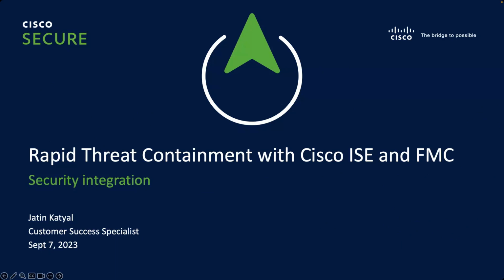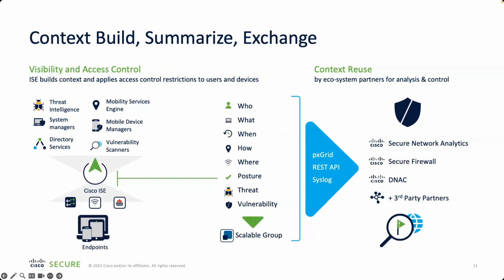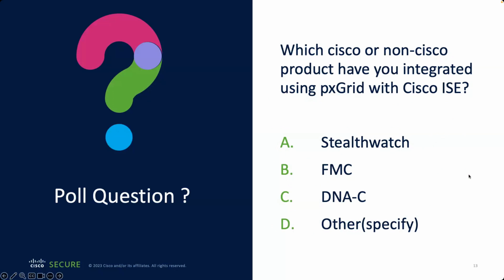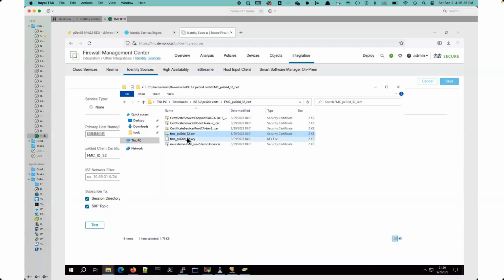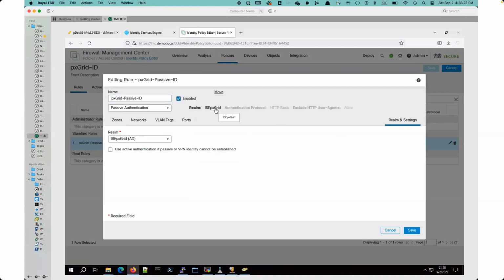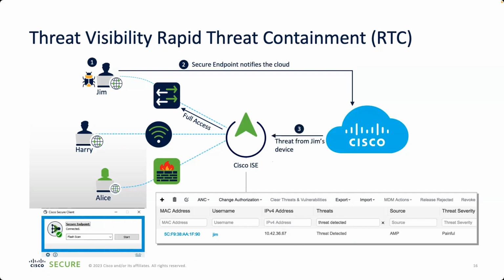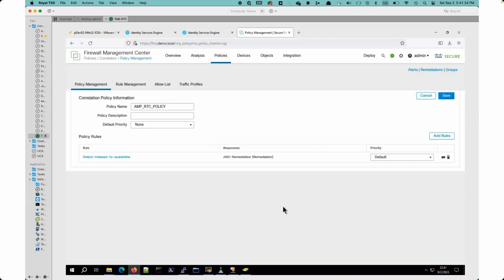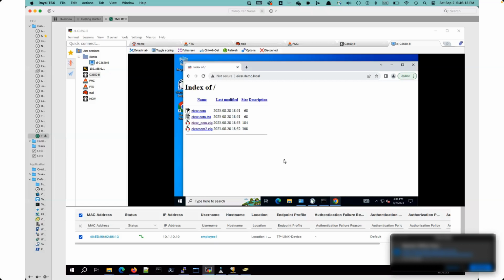Rapid Threat Containment with ISE and FMC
Cisco Customer Success Specialist Jatin Katyal explains how Cisco ISE integrates with the Cisco Firepower Management Center (FMC) for both group-based firewall policy and Rapid Threat Containment (RTC).

00:00 Intro & Agenda
00:45 Integrate Security Controls
02:50 Zero Trust in the Workplace
- Establish Trust
- Enforce Trust
- Continuously Verify Trust
- Respond to Change in Trust
06:00 ISE Authentication & Authorization Methods
07:46 Cisco pxGrid for Sharing User+Endpoint Context
10:00 Context Sharing with pxGrid
11:54 Audience Poll Question
13:48 Demo: ISE and FMC Integration via pxGrid
15:03 - pxGrid Certificates
17:25 - FMC Integration with Identity Sources
19:17 Correction : All pxGrid communications occur within the secure pxGrid Channel.  For MNT Server CA - The certificate  should be the Root CA that signed the pxGrid cert of the MnT node.
22:52 - FMC Realm Configuration
23:50 - FMC Identity Policy
24:22 - FMC Access Control Policy
25:25 - Client Authentication and Connection Events
27:48 Rapid Threat Containment (RTC)
31:53 Adaptive Network Control (ANC) Service on ISE
32:44 Demo: Rapid Threat Containment
34:00 - Configure ANC policy on ISE
34:20 - Configure Remediation & Correlation on FMC
37:20 - Malware Trigger and Events Analysis
39:54 - ANC Endpoint Assignment